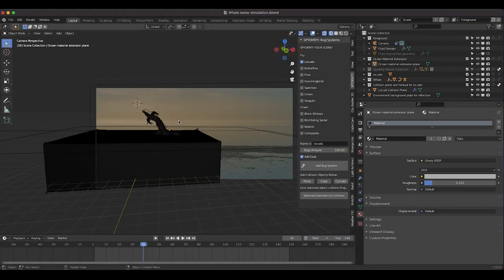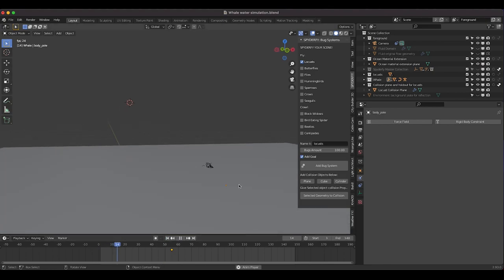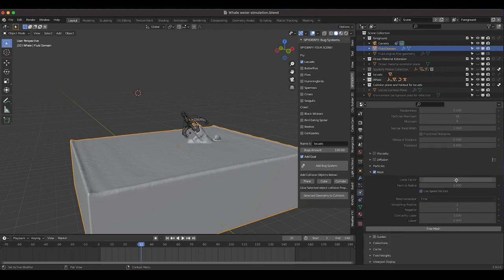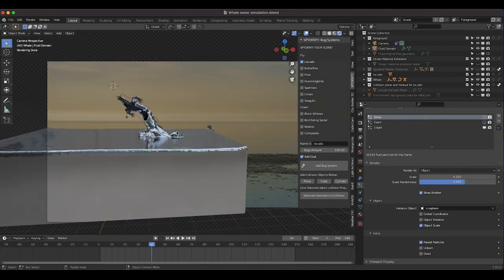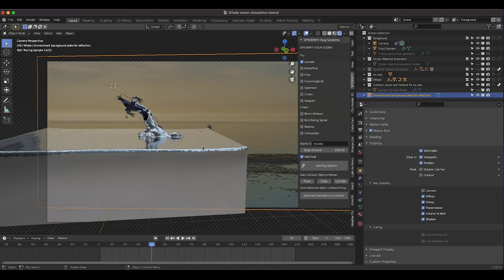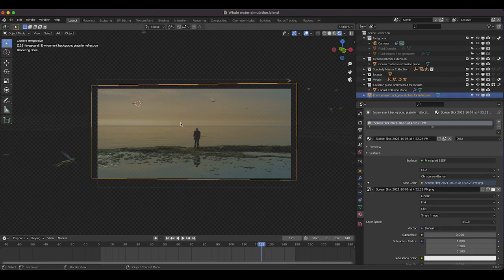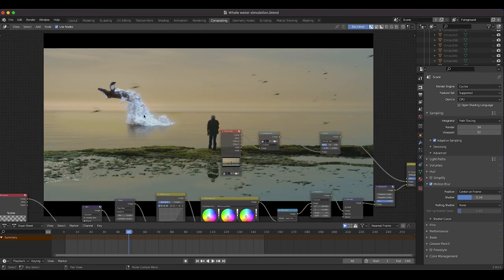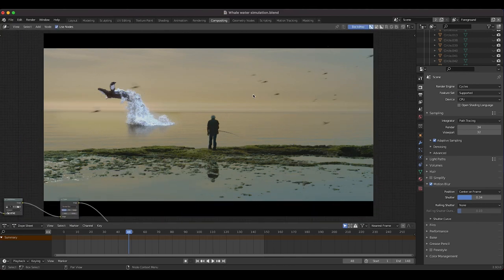3d Scene Walkthrough: Blender Fluid simulation: Fish Out of Water (Full Tutorial coming!)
Hey Everyone! In this video I walkthrough the Blender 3d scene and compositing setup for the fluid simulation shot that we recently released a visual effects breakdown of. I'll be releasing a full tutorial soon as well on the channel. Let us know what you would like to see next!